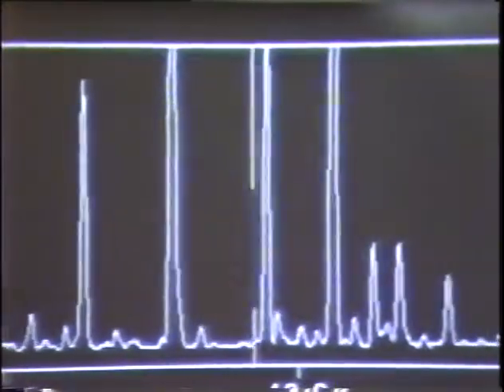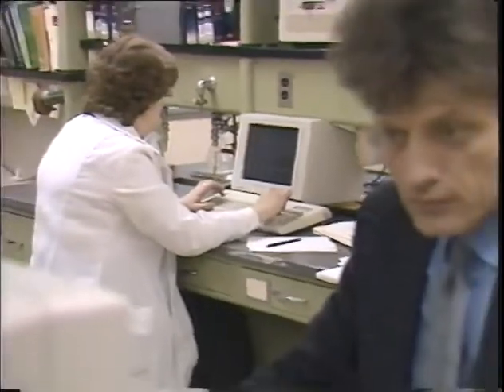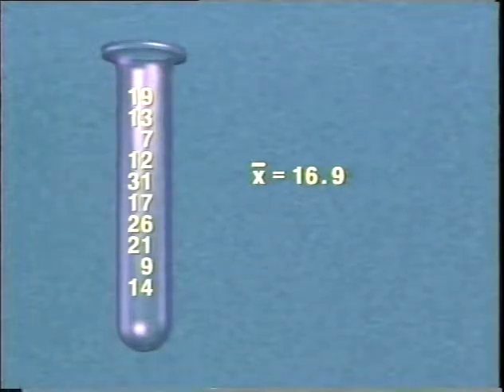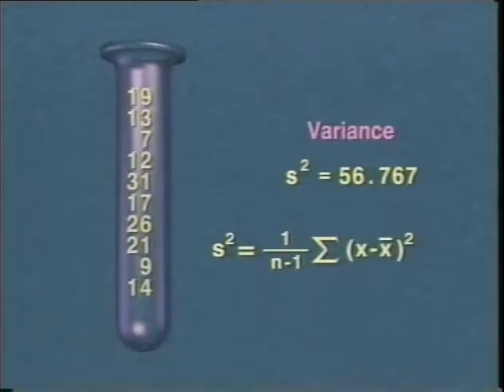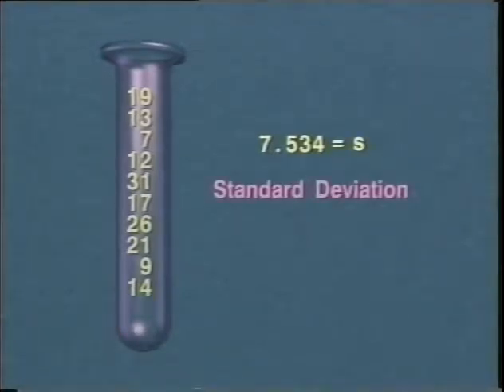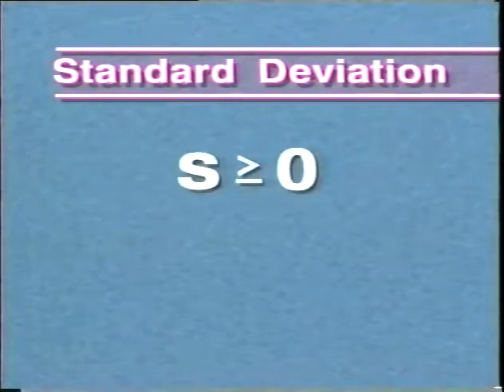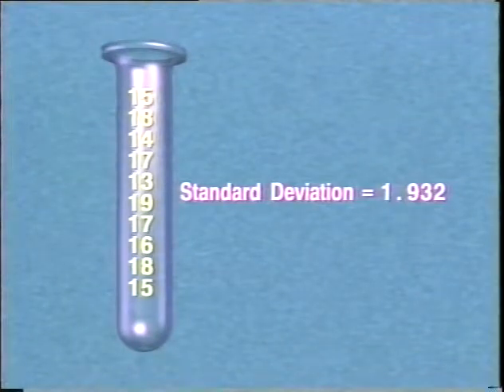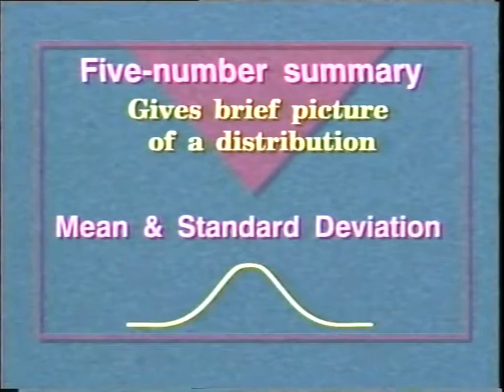Decisions Through Data Unit 6